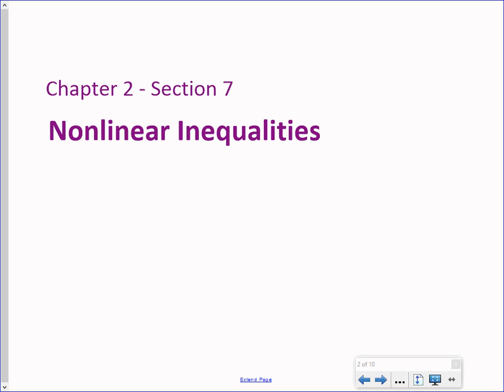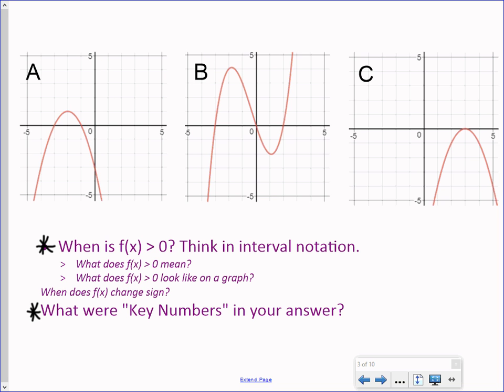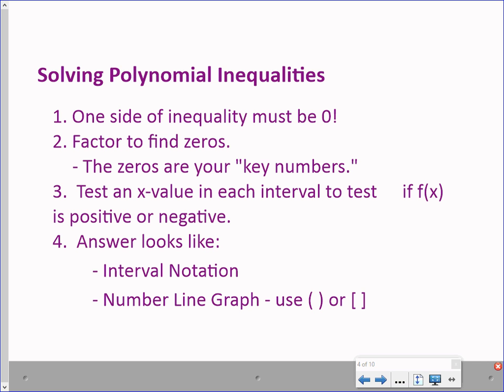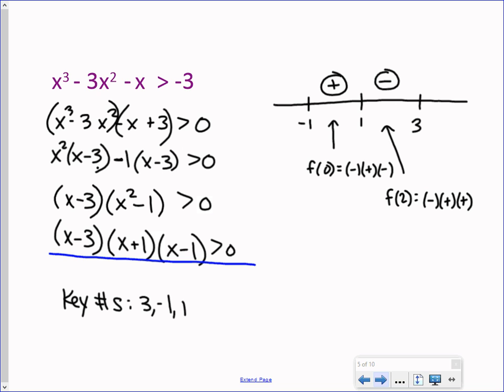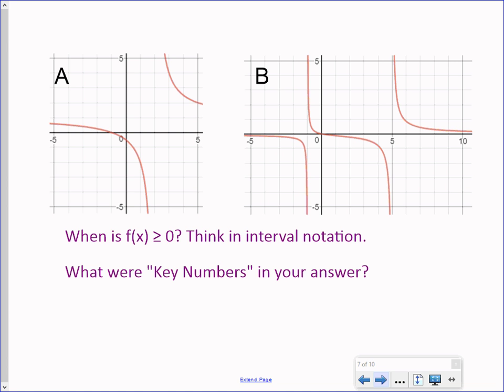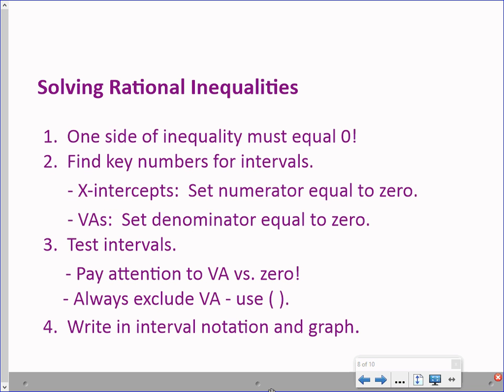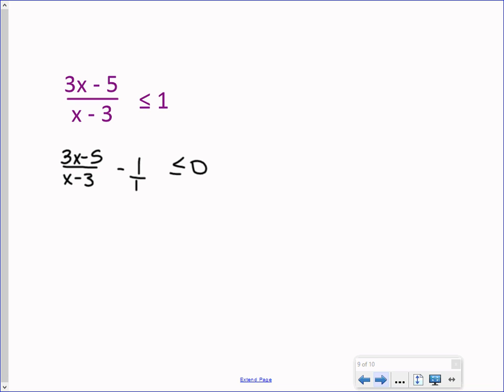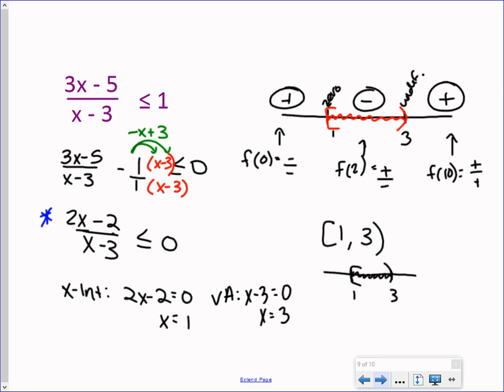Notes 2 7 Nonlinear Equations